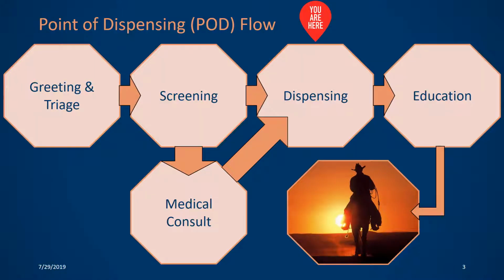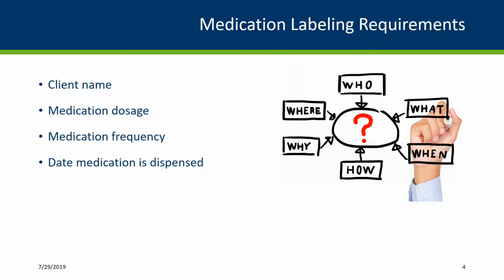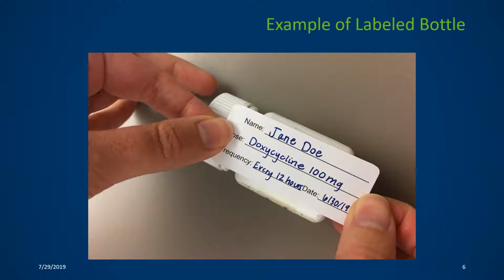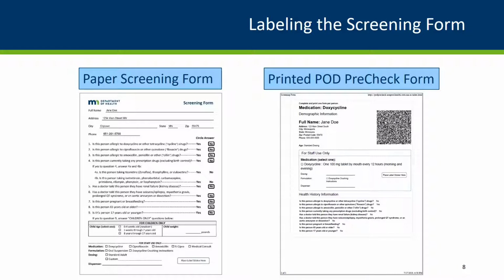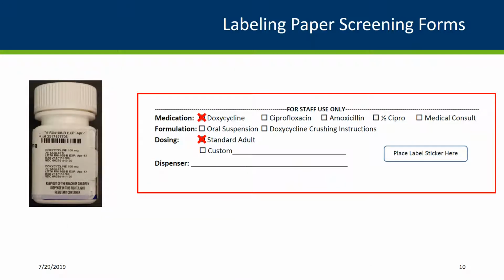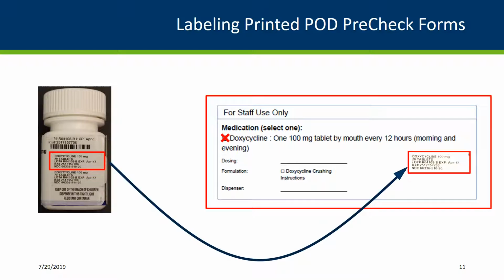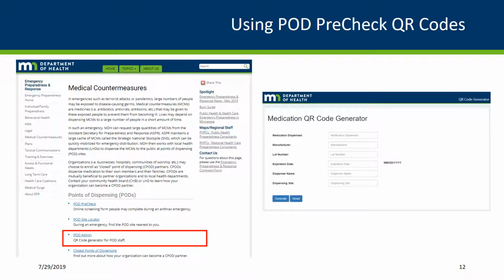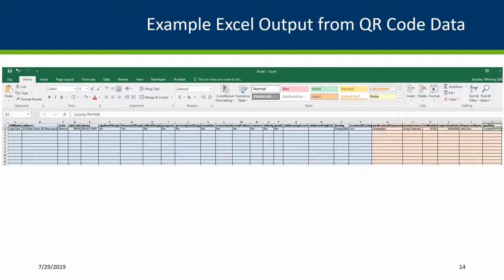Oral Antibiotic Labeling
Training for POD screening staff on the labeling of oral antibiotics. More information can be found on the MDH Medical Countermeasures